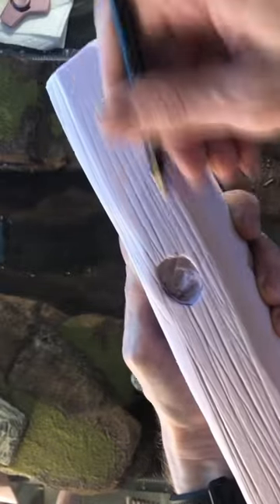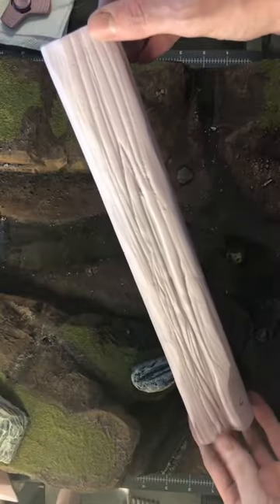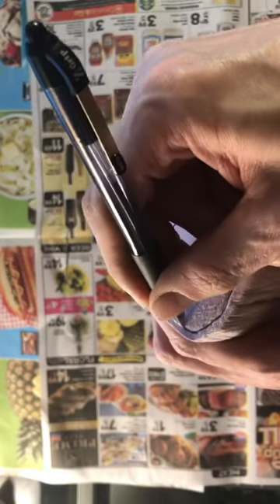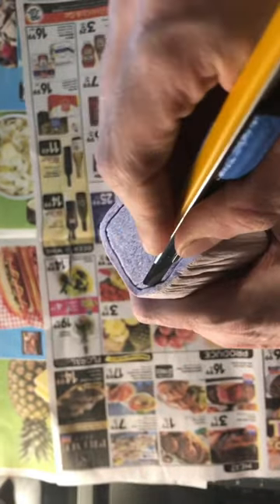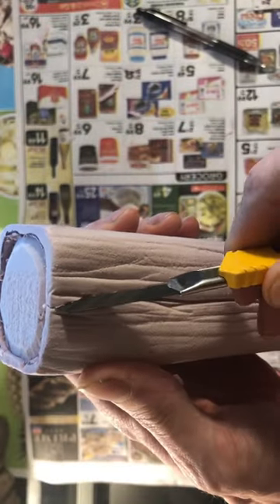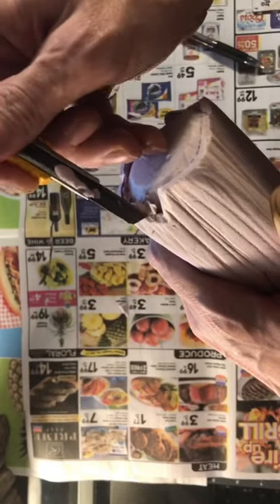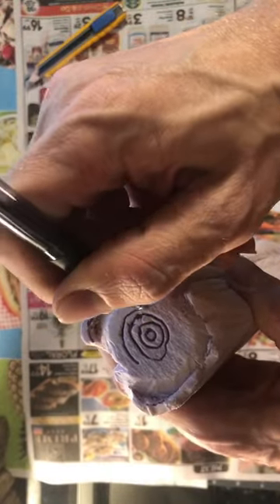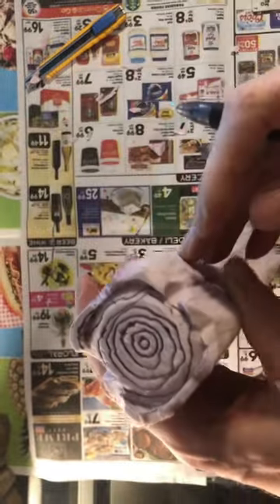Crafting a tree for toy photography or display!! Part 6!